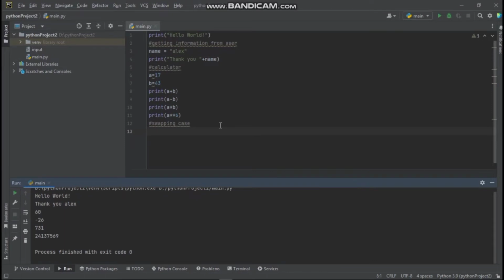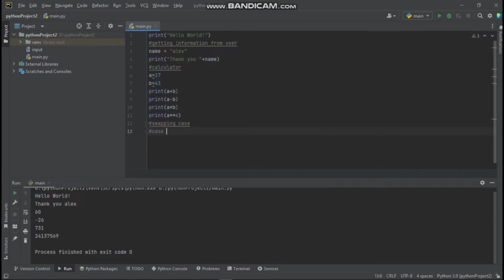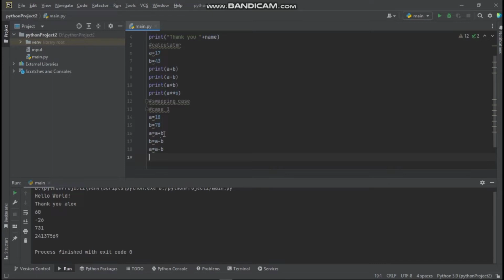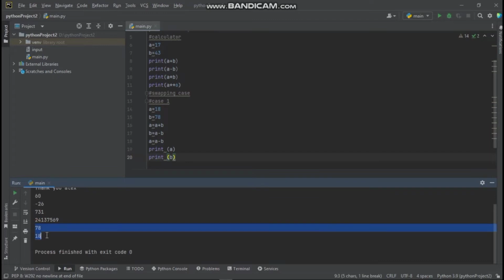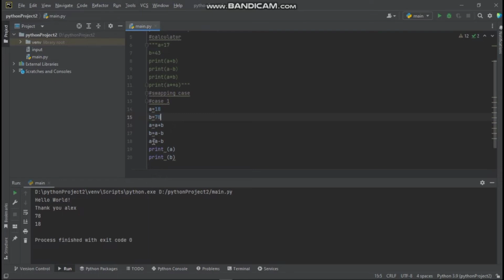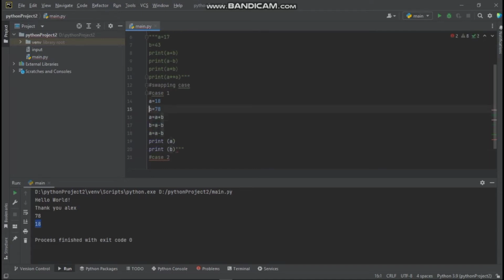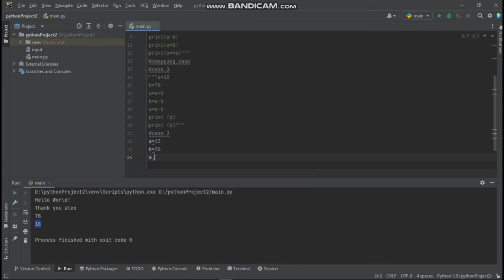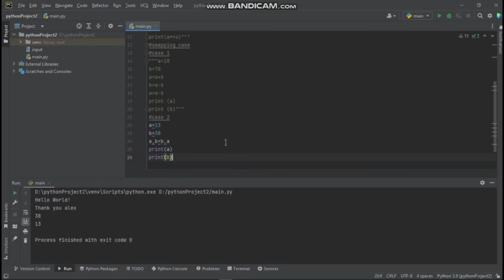Episode 3|Swapping case | Learning python |Two different techniques❗